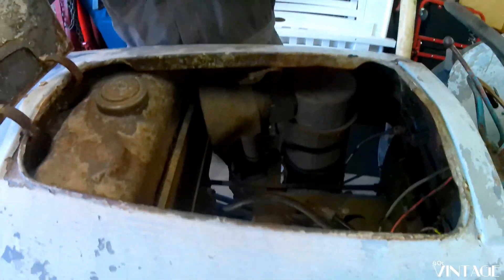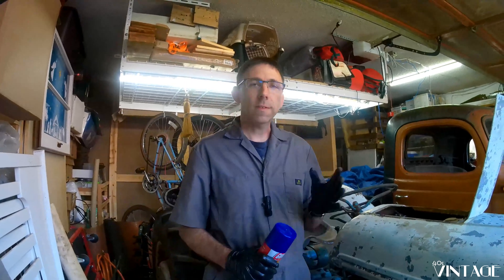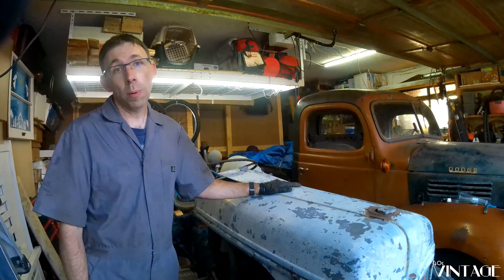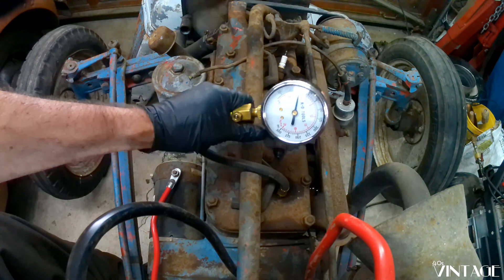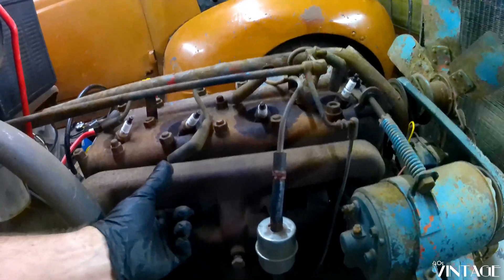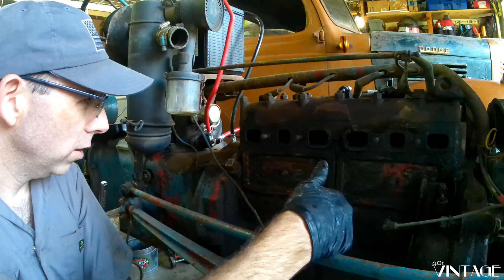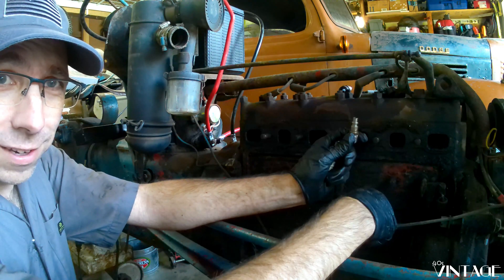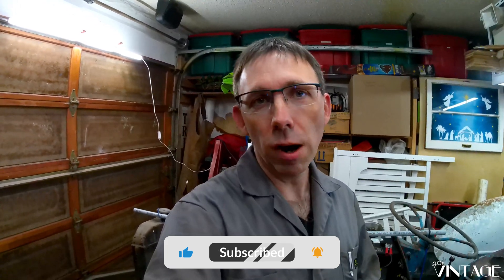The starter works, but will it start? | 1944 Ford 2N | Josie The Tractor Ep 3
An internal combustion engine needs three things to run: fuel, spark, and compression.  How many are we missing on our 1944 Ford 2N tractor?